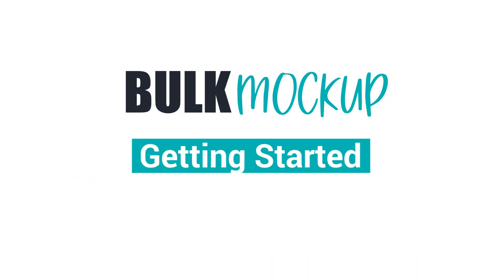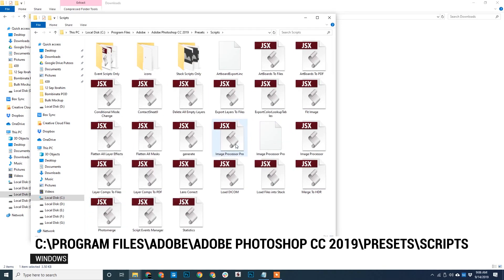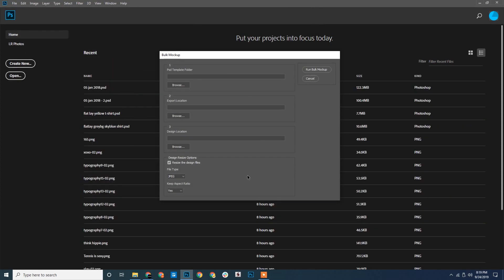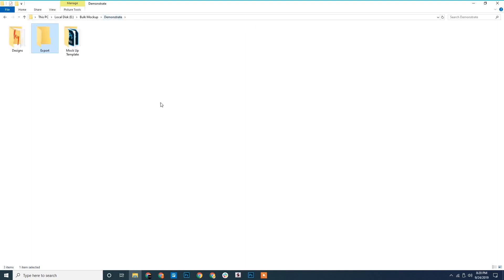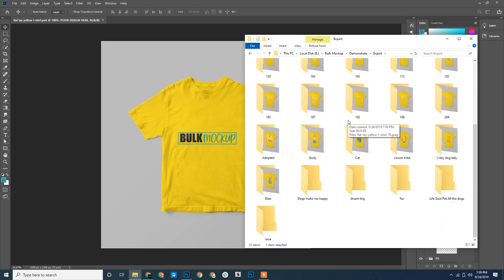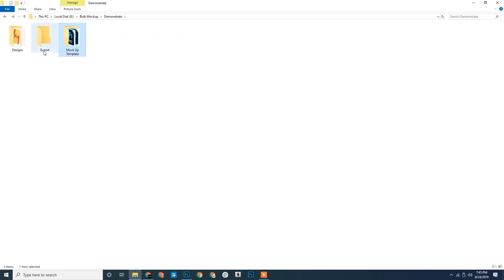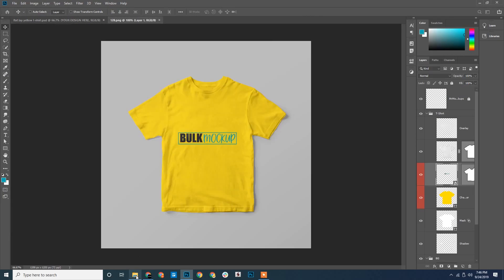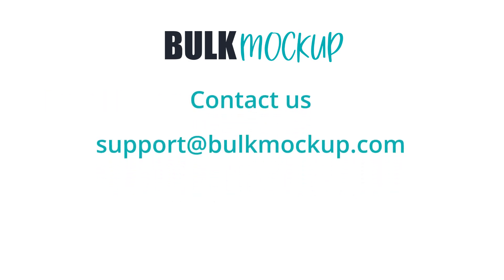Installing and Running BulkMockup :- How bulk Mockup automatically generate Mockups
This video tutorials demonstrate step by step process of installing bulkmockup (photoshop tool that generates mockups automatically). The tutorial also explains complete features of the BulkMockup tool. Take the guided tour to understand and use Bulk Mockup.

Haven't purchased it yet ??